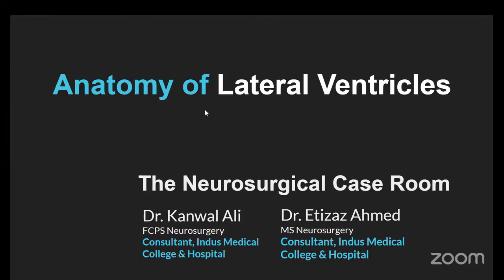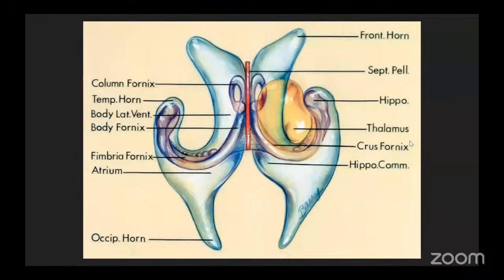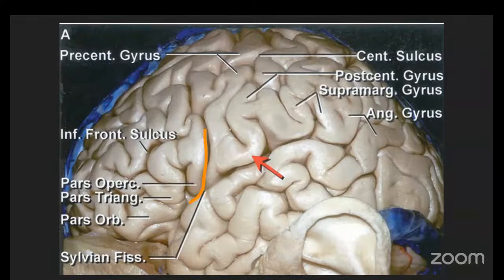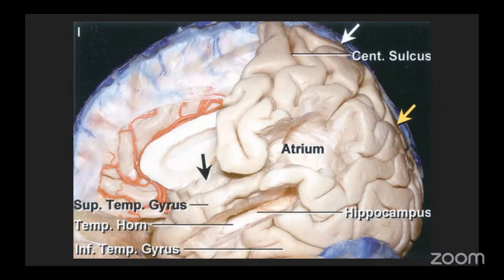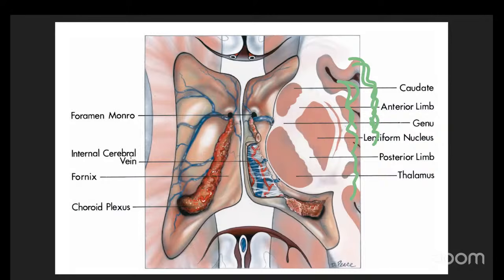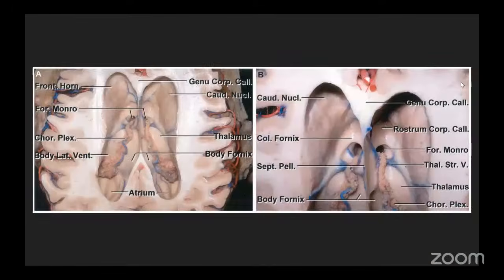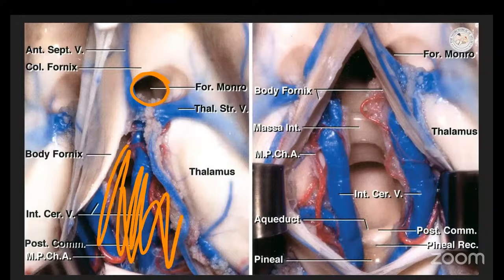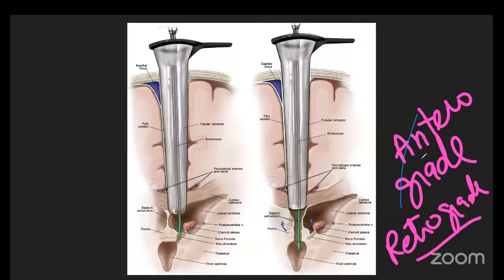Lateral Ventricle Anatomy Simplified | Part 1 | Ventricular System, Boundaries & Neuroanatomy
The lateral ventricles are among the most important anatomical structures in neurosurgery, serving as key surgical landmarks for intraventricular tumors, hydrocephalus, neuroendoscopy, and transcortical and transcallosal approaches.

In Part 1 of this Lateral Ventricle Anatomy series, we simplify the anatomy of the lateral ventricles using cadaveric specimens and practical surgical correlations. This video builds a strong anatomical foundation for understanding ventricular surgery and deep cerebral anatomy.

Topics covered include:

• Overview of the ventricular system
• Parts of the lateral ventricle (frontal horn, body, atrium, occipital horn, temporal horn)
• Anatomical boundaries of each ventricular compartment
• Septum pellucidum and corpus callosum relationships
• Caudate nucleus and ventricular anatomy
• Foramen of Monro overview
• Choroid plexus and ventricular landmarks
• Surgical orientation inside the lateral ventricle
• Cadaveric neuroanatomy demonstration
• Clinical relevance for neurosurgical approaches

This video is ideal for neurosurgery residents, medical students, neuroanatomy enthusiasts, and practicing neurosurgeons looking to strengthen their understanding of ventricular anatomy before studying surgical approaches and intraventricular pathology.

This series is part of the Cranial Anatomy Module by The Neurosurgical Case Room (TNCR), dedicated to simplifying complex neuroanatomy through structured, clinically relevant teaching.